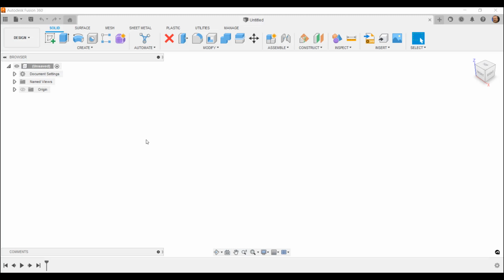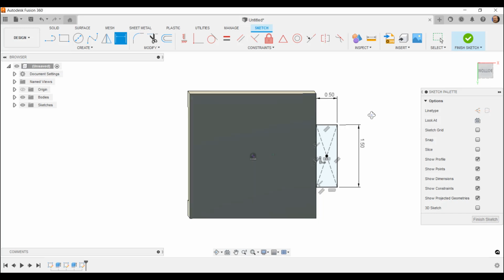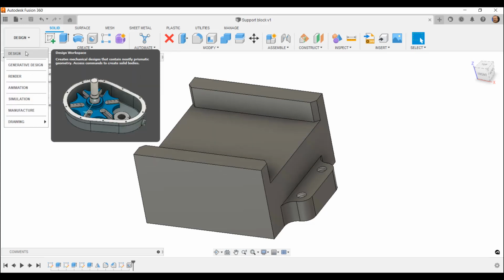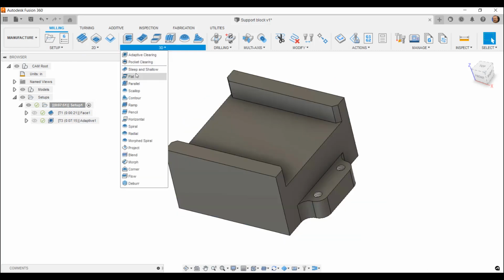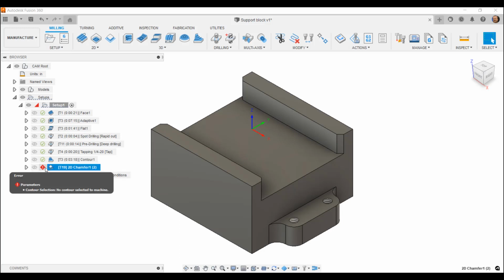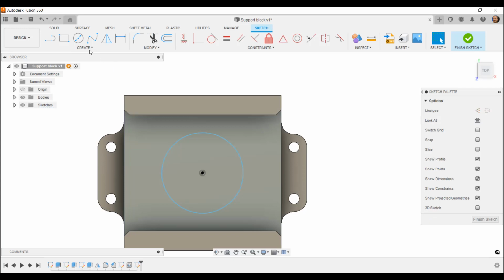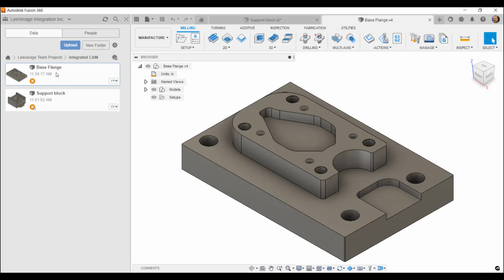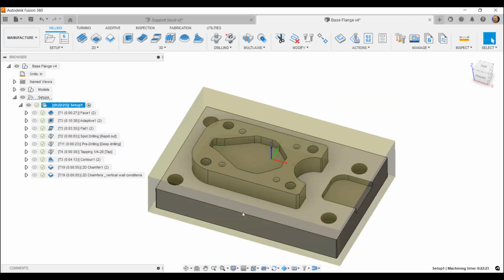Fusion 360 - Benefits of Integrated CAD/CAM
Integrated CAD and CAM software provides a host of benefits over traditional, stand-alone packages. These benefits include the following:

Faster file transfer and computing
Reduced operating costs
Streamlined workflows
Shorter learning curves
Remote accessibility